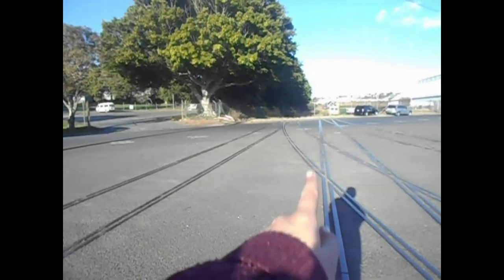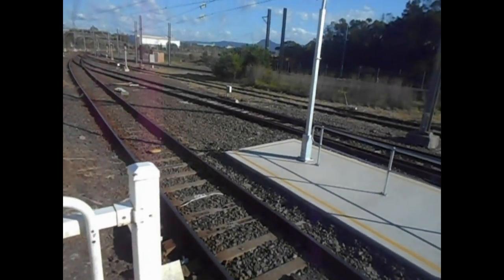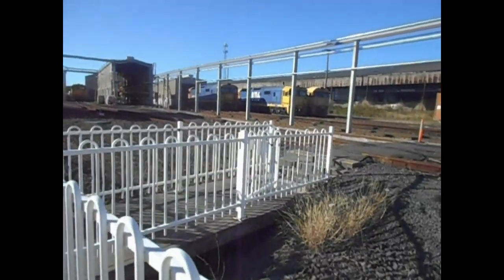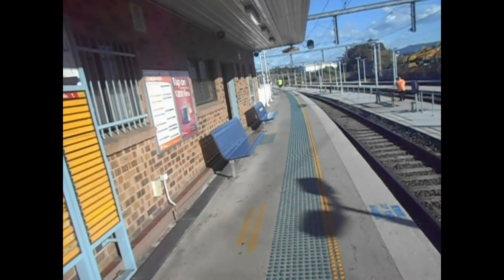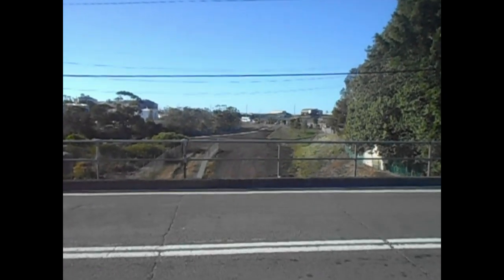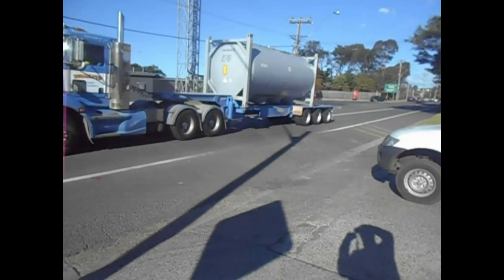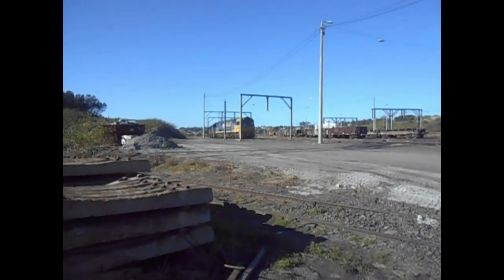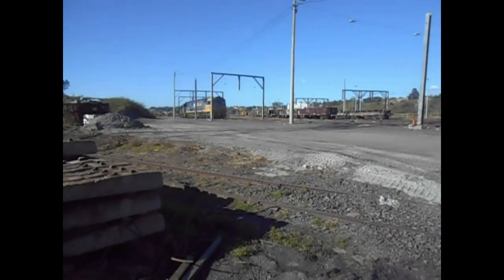EPISODE 453 PORT KEMBLA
FILM 6/7/2018
NEXT EPISODE IS
454  CRINGILLA